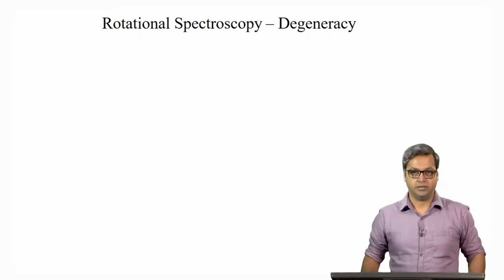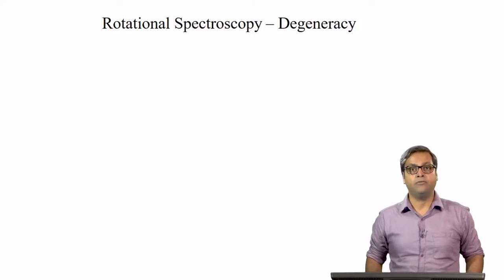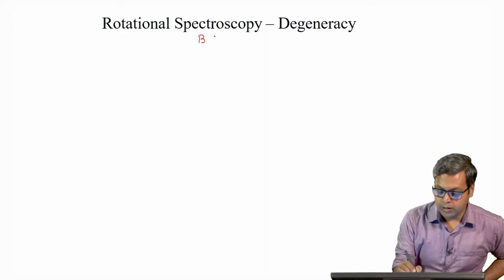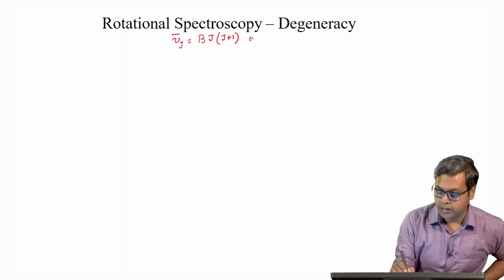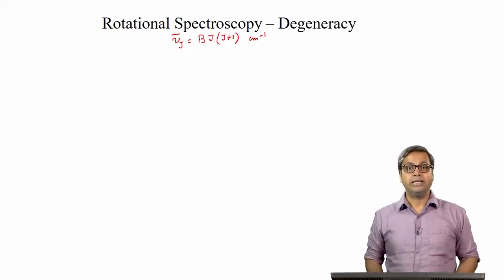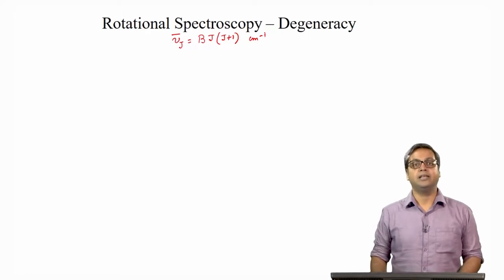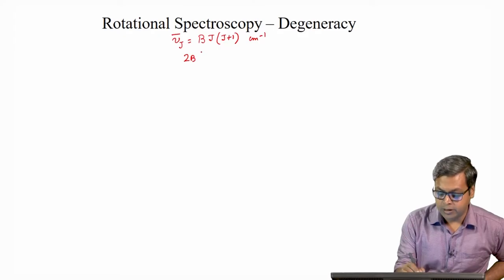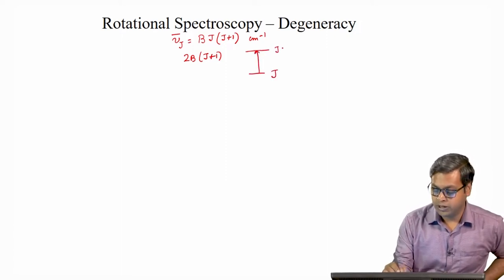Degeneracy swayamprabha CH37SP